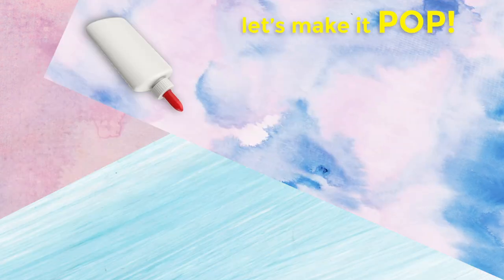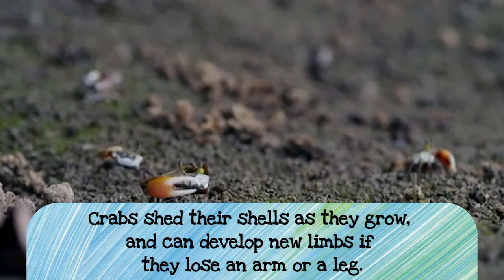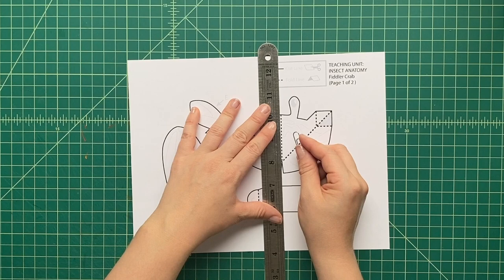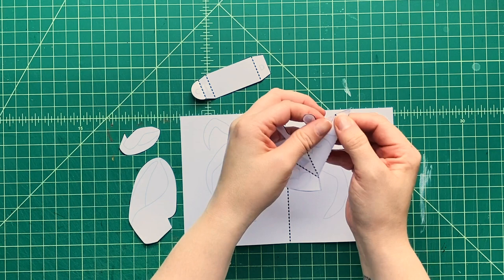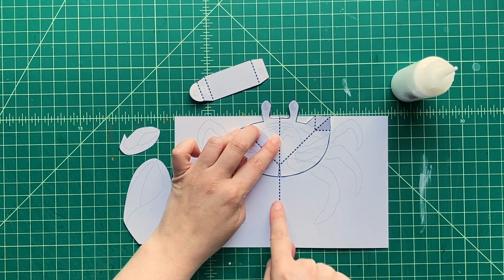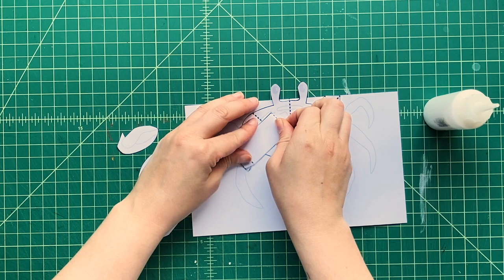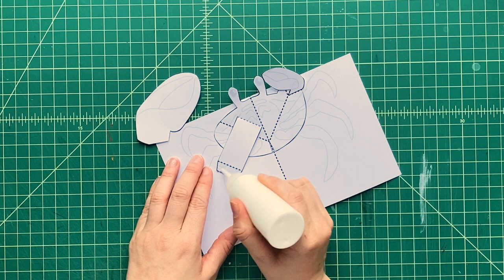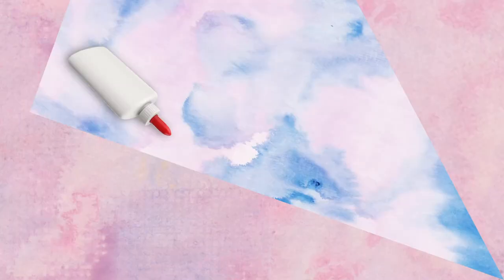DIY Learning Unit: Insects and Arthropods: Fiddler Crab from Matthew Reinhart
If you're a student, an educator, a crafter or an aspiringing pop-up maker, why don't you check out our next DIY pop-up craft video "Learning Unit: Arthropods and Insects".  All of these simple DIY pop-up "units" focus on specific subjects like wildlife, habitats, geography and history - and this craft showcases a tiny crab that deserves a big hand, er - I mean, claw!  Follow along with me and make your very own fiddler crab pop-up and learn a little more about these snappy little crustaceans.

Maybe I'll pick your request for an upcoming video!